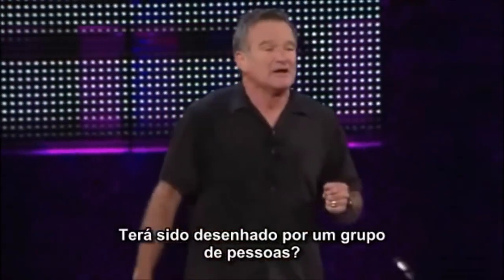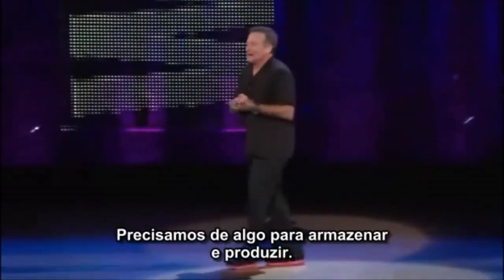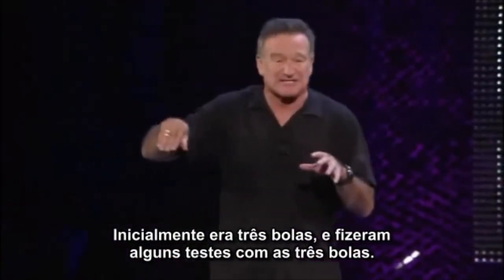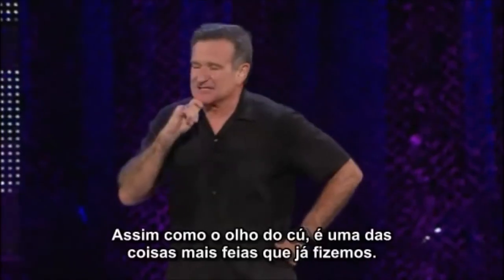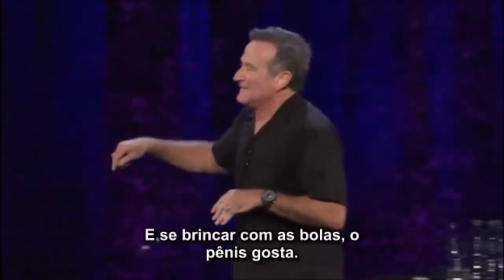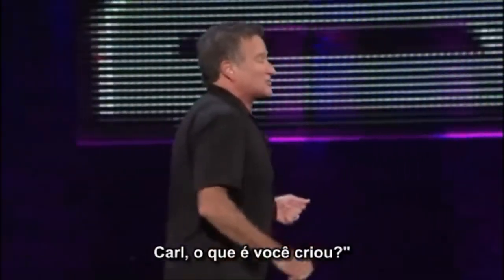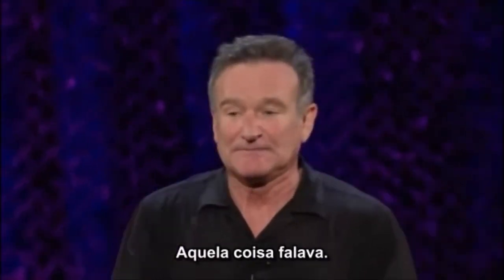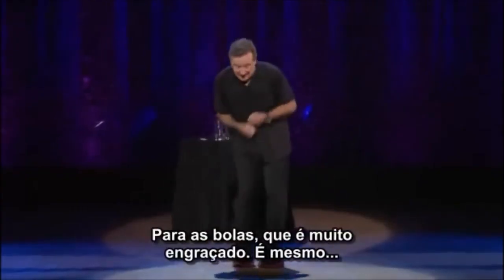Stand up Comedy Gringo - Robin Williams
Grande Robin Williams, que Mussum o tenha. Referência pra mim desde o Aladin, quando ele fez de forma magistral o gênio da lâmpada. Ator e comediante incrível. Nesse show ele faz um tipo de piada muito legal, transposição. Falar de um universo através do olhar de um outro.